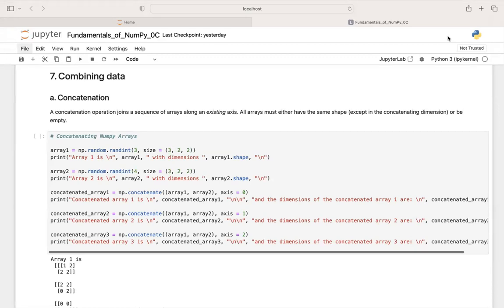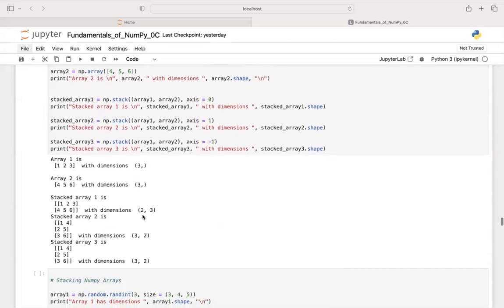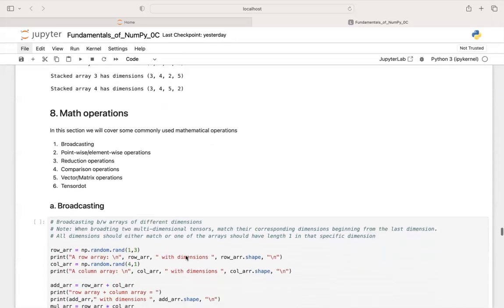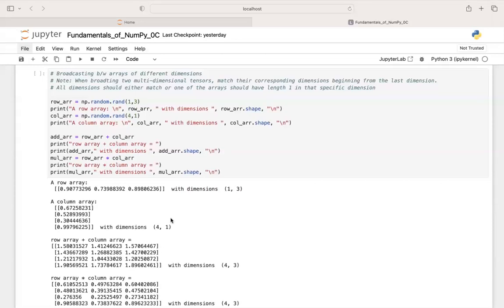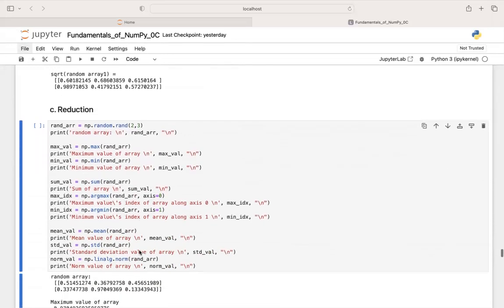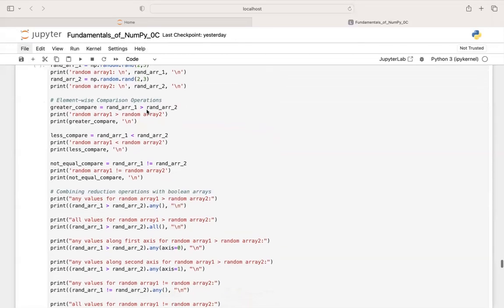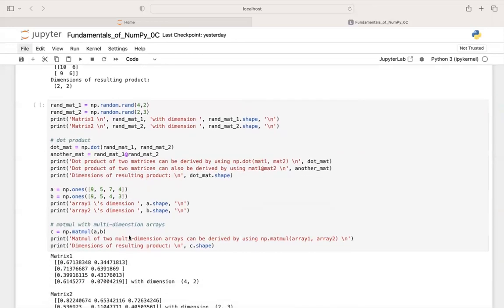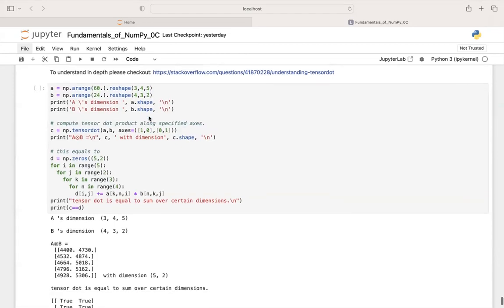S24 Recitation 0C: Numpy Fundamentals Part 3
This video is the third part of the Numpy Fundamentals recitation.